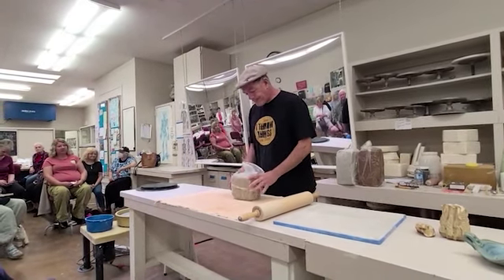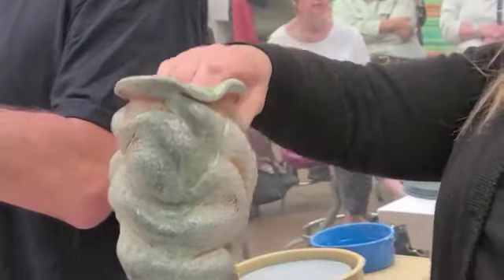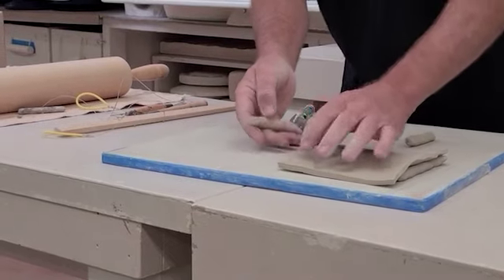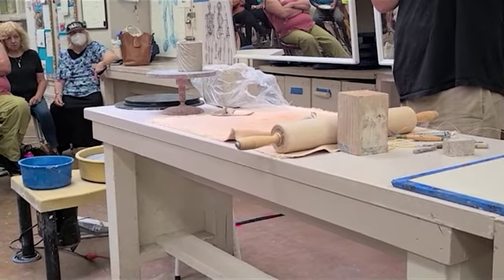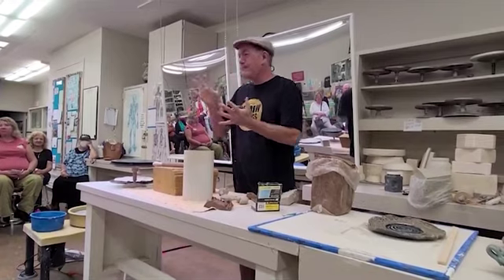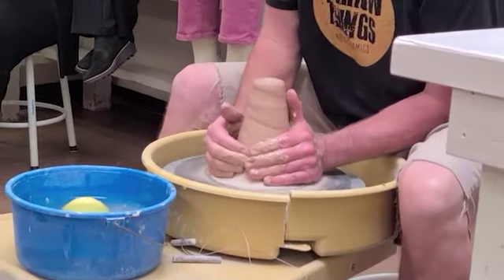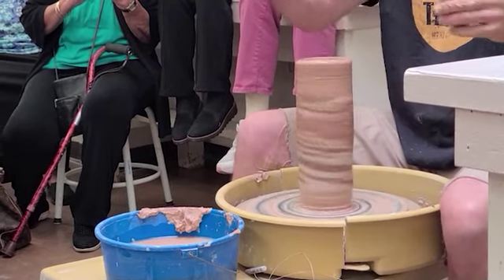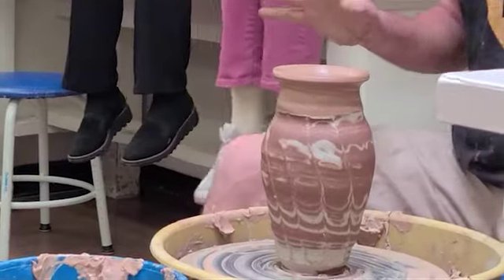Potters and Sculptors GarrettStryker Demo Part1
Part 1 of the Potters & Sculptors demonstration by teacher and ceramicist Garrett Stryker showing many hand building and wheel techniques